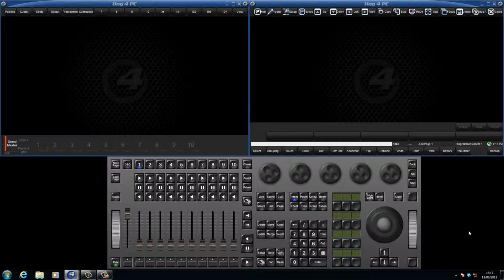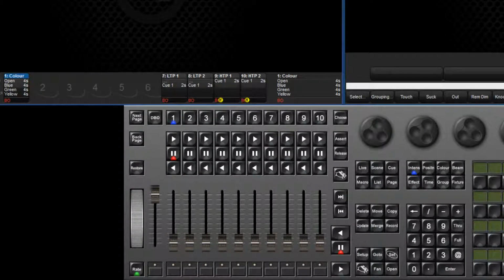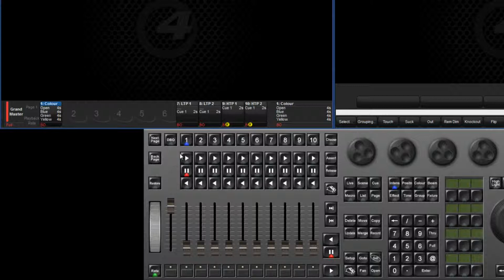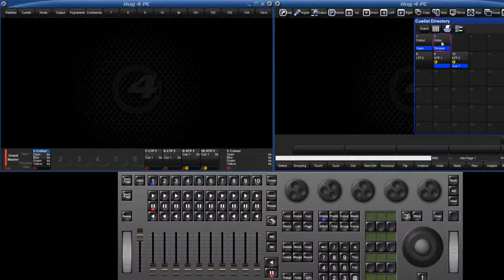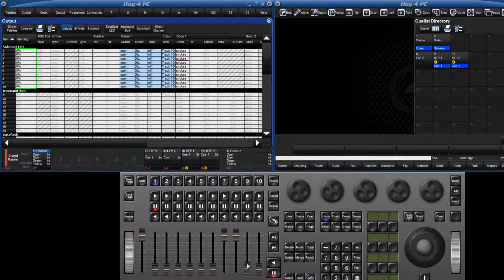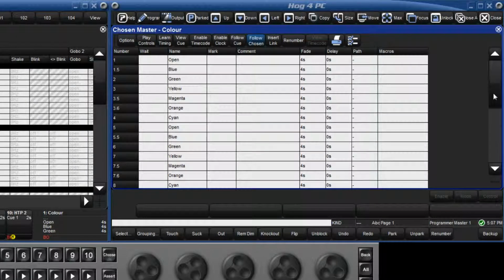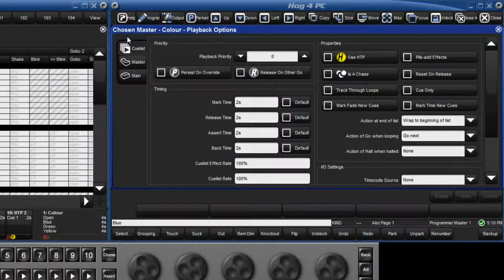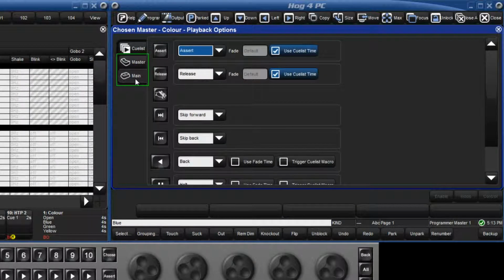Hog 4 Training Video 5 Cue Playback